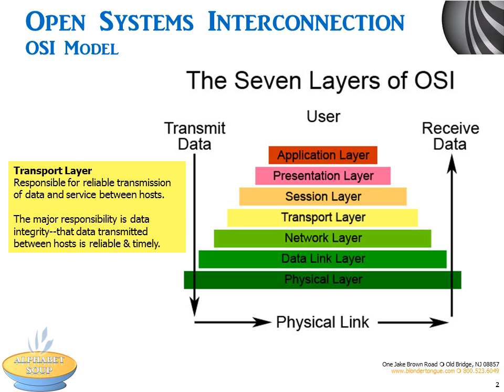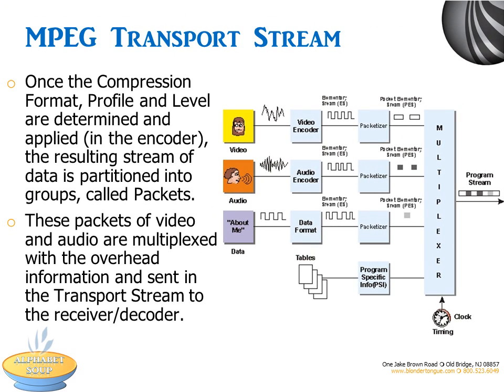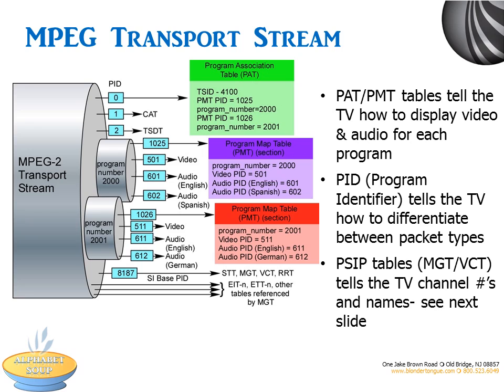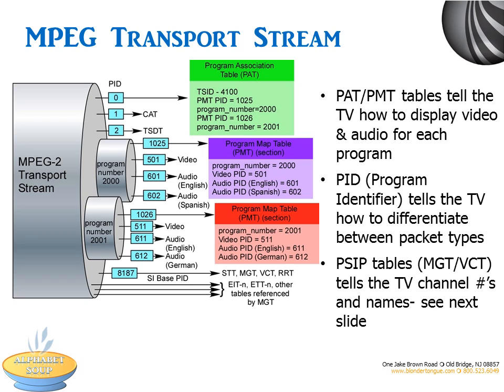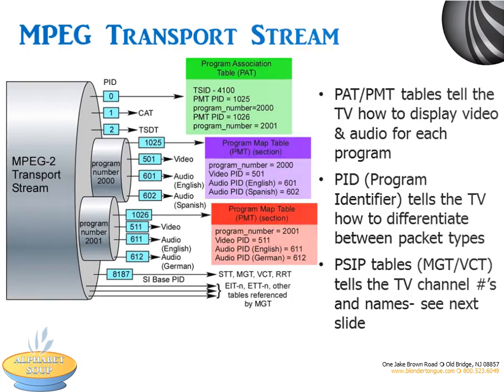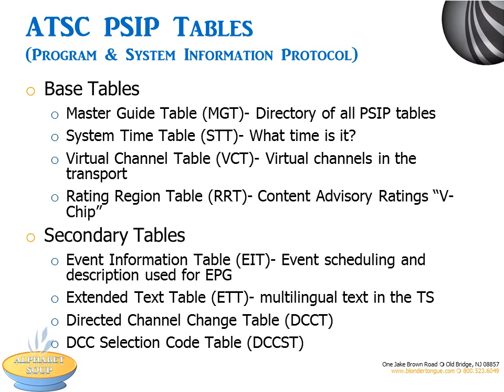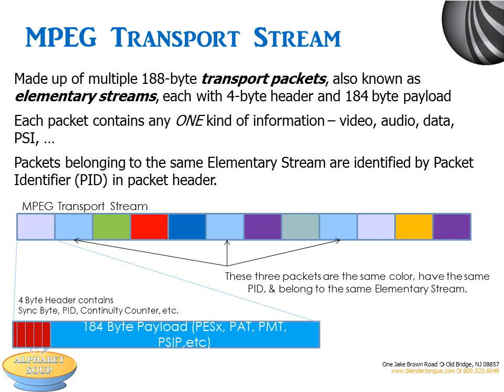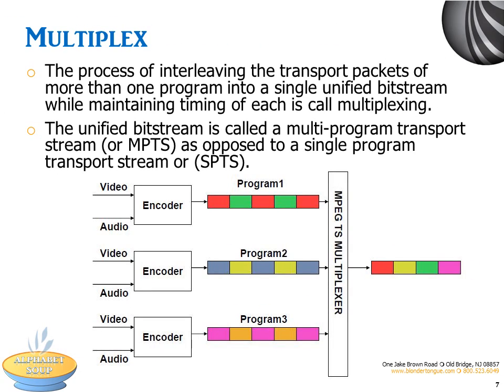Alphabet Soup - MPEG Transport Stream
Blonder Tongue is happy to provide you with a video reference tool that provides familiarization with the technology and relate it to the cable industry's day to day acronyms and vocabulary. This is what we like to call the alphabet soup of cable television marketplace. The primer is geared towards teaching the basics, no matter if you're in programming, sales, marketing, or management. Once familiar with the terminology, everything else will make more sense.

In today's episode, we use some pictorials to help you further understand what you get as a result of the encoder process. If you are unfamiliar with acronyms such as MPEG-2 or -4, it is highly recommended that you view our earlier video, "Alphabet Soup -- Encoding" in order to get a basic understanding of what we discuss here.

This video covers the following technical terms:
OSI, TS, PSI, PSIP, PID, PAT, PMT, STT, MGT, VCT, EIT, ETT, DCCT, DCCST, PES, MPTS, SPTS

under Solutions or Support.